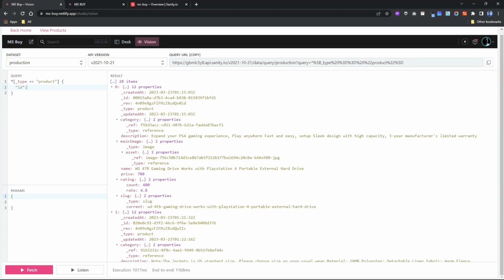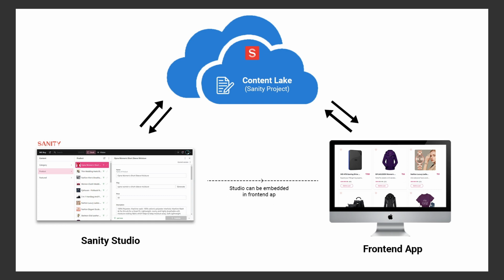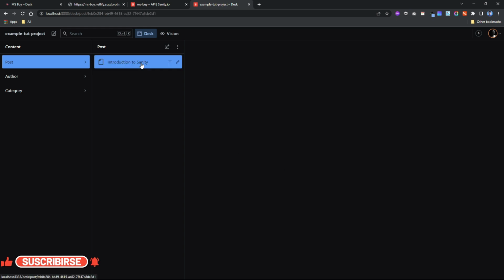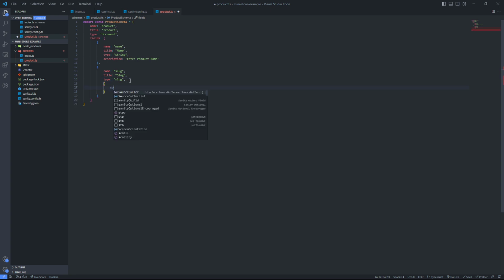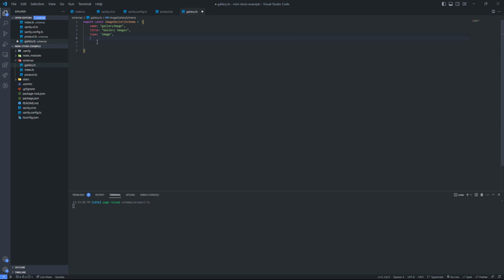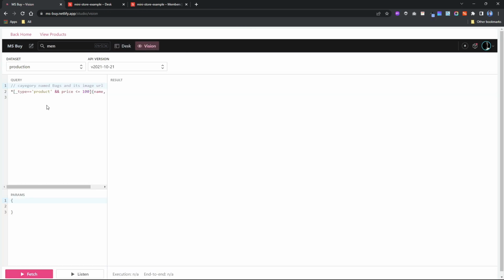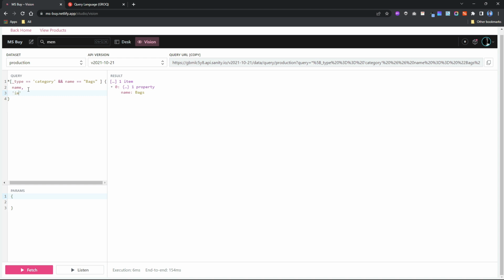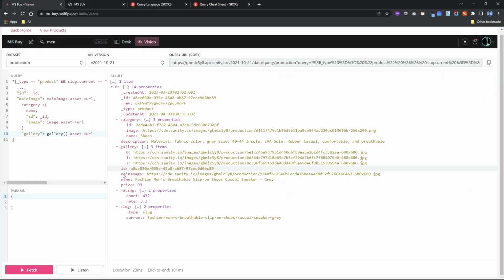Sanity.io v3 and Grok queries | Headless CMS | All you need to know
In this video, I teach you all you need to know about sanity and Grok.

00:00 Introduction
01:07 What is Sanity?
01:45 Sanity CLI
02:54 Sanity Studio. Demo and Features
08:27 About Content Lake
10:37 New Sanity project with  CLI (Template)
22:40 New Project with no predefined template
32:30 Object Schema Type
35:09 Reference Custom Gallery Document Schema
40:28 Multiple Users - Team collaboration
45:07 Querying Data using Grok
45:59 Introduction to Grok
47:05 Example Grok Queries
01:03:48 Conclusion